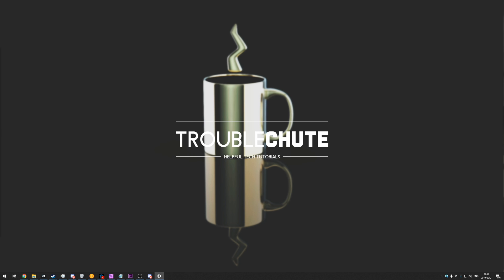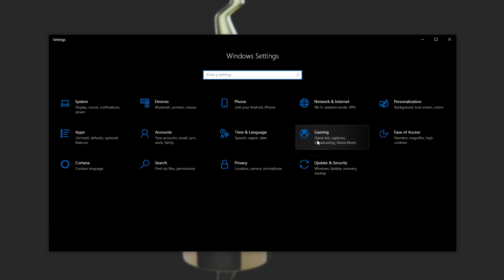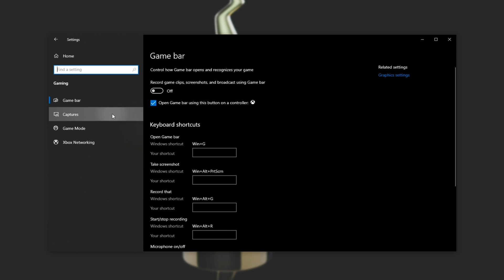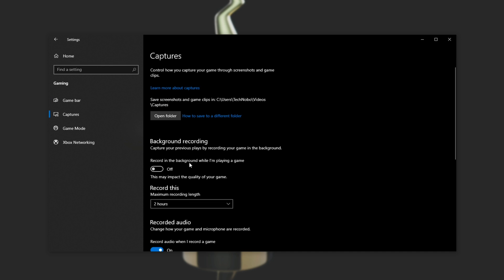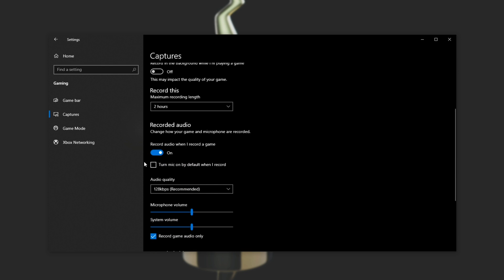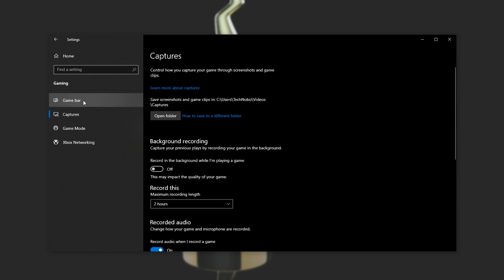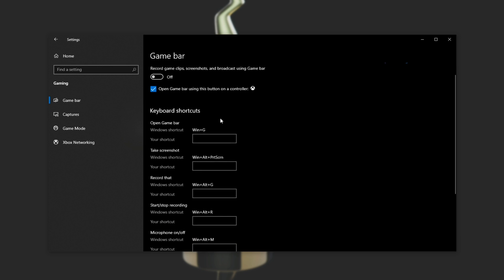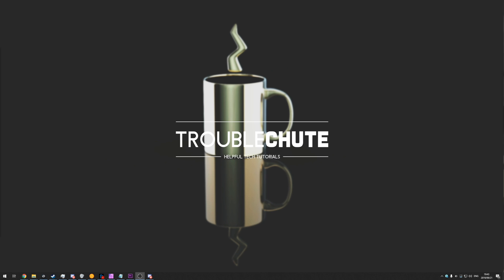How to: Disable Windows 10 Game DVR for more FPS! | Full Guide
If you don't need the Windows 10 Game DVR, then you're better off making sure that it's disabled. You can get yourself some extra free performance and FPS in games when it's turned off.

Timestamps
0:00 - Explanation
0:27 - Fix